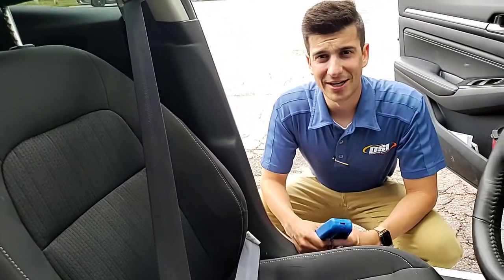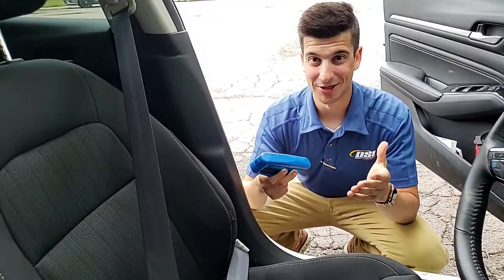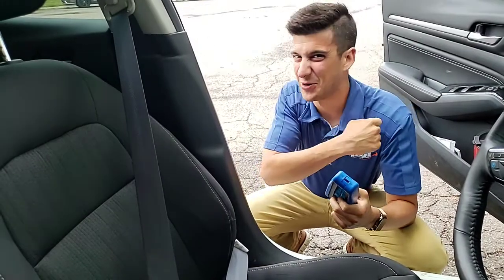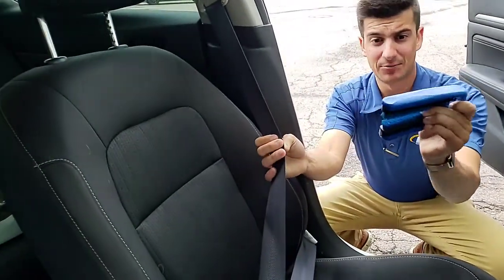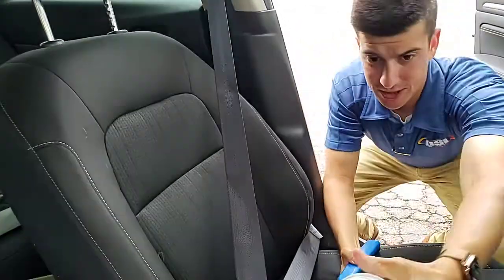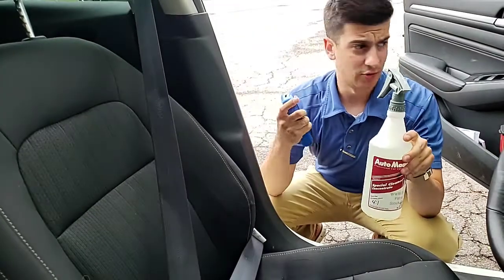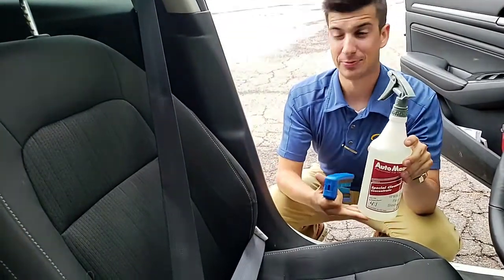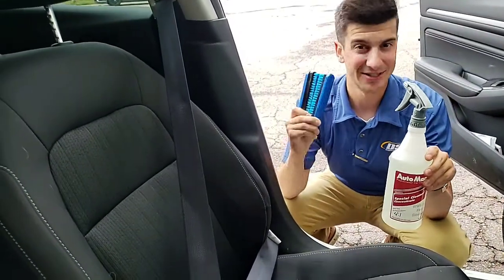Seat Belt Brush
Seat belt brush speeds up and simplifies the cleaning of vehicle seat belts with a dual alligator style brush.